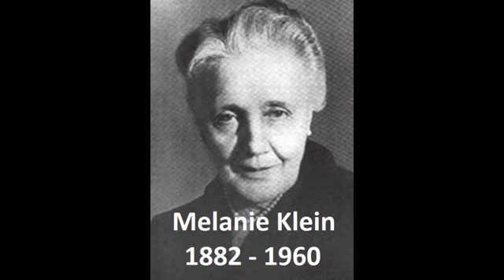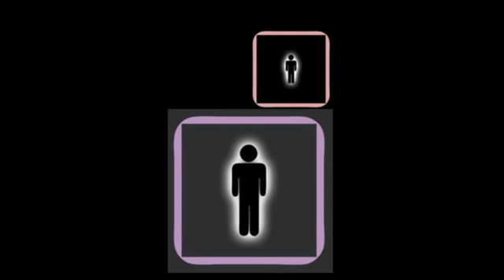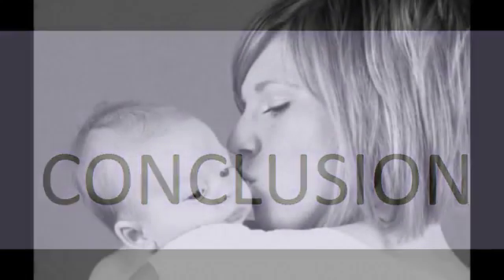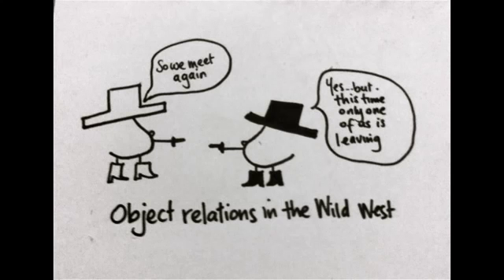Psychology Klein presentation wmv